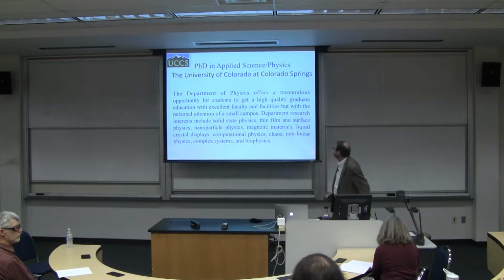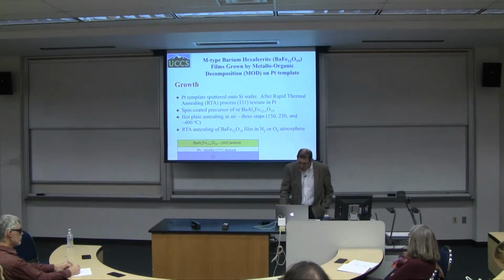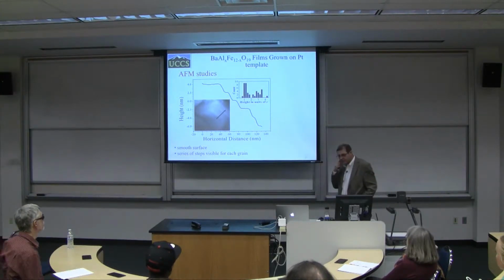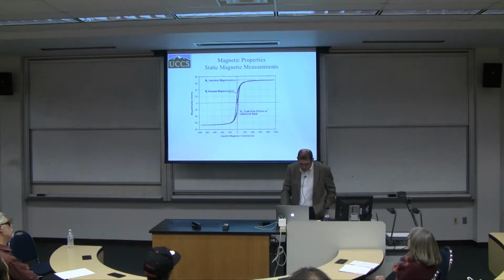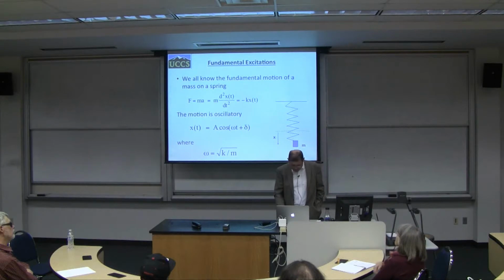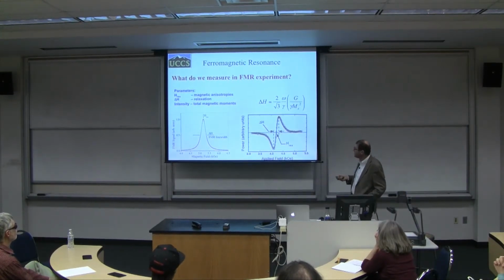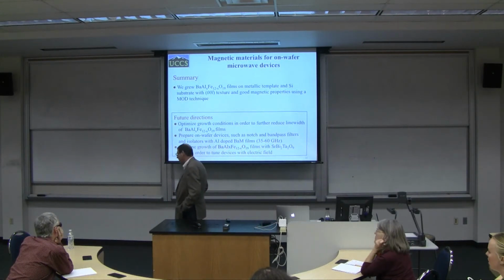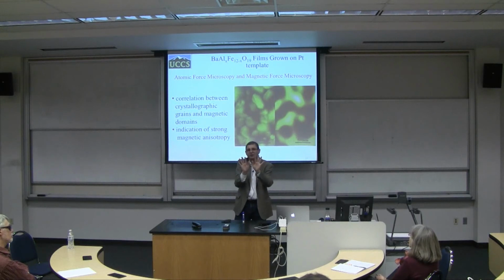Characterization of Magnetic Materials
A seminar on the Characterization of Magnetic Materials presented by Dr. Zbigniew Celinski and the Department of Engineering at Colorado State University Pueblo.